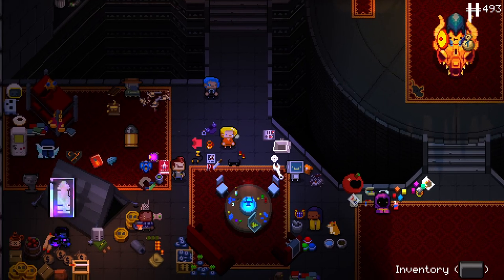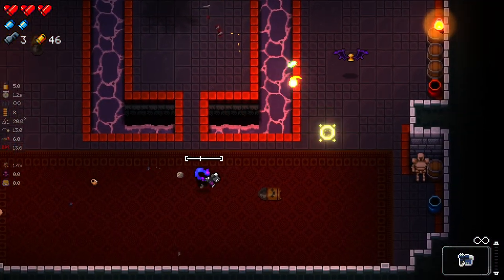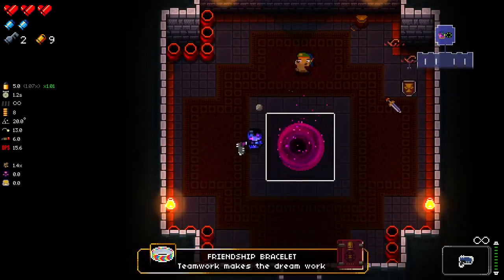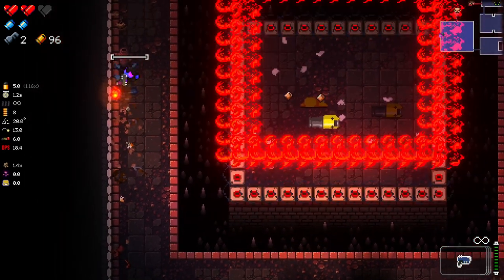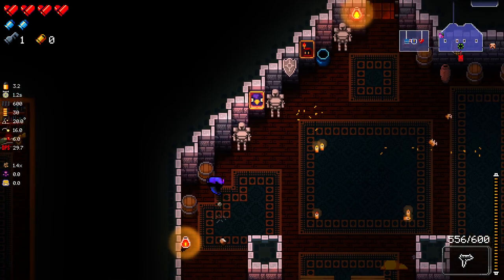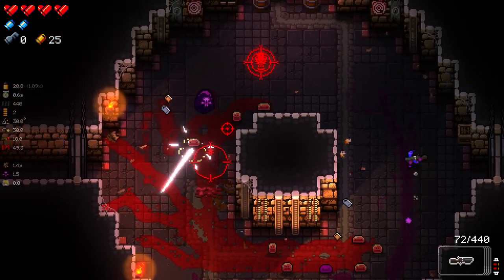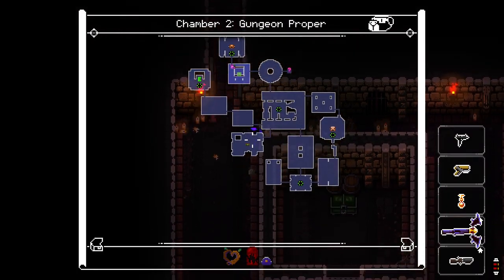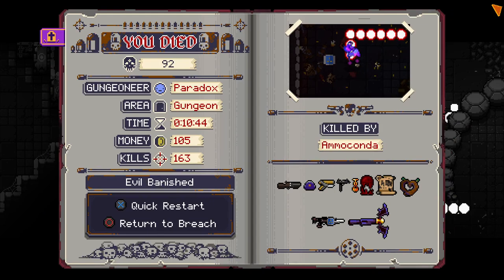KNIFE TO A GUN FIGHT! - Let's Play Mega Modded Enter the Gungeon Mod - Part 88